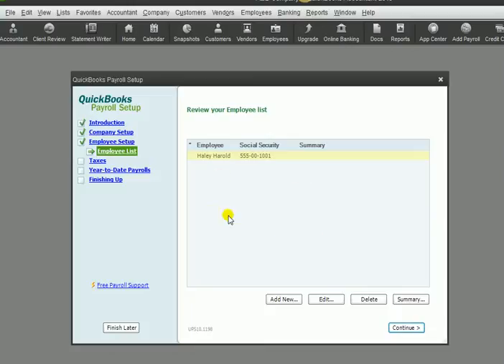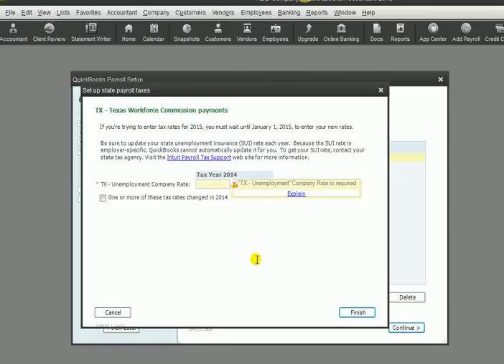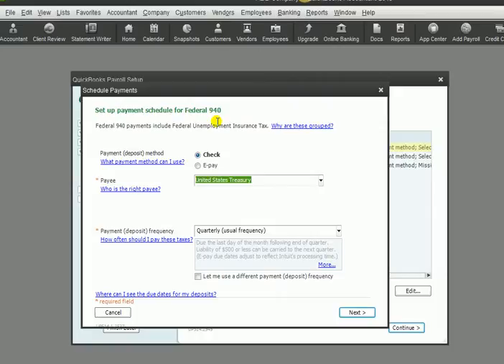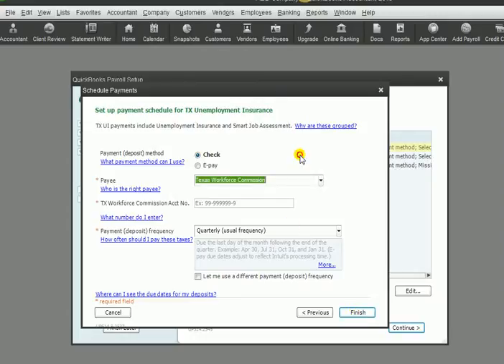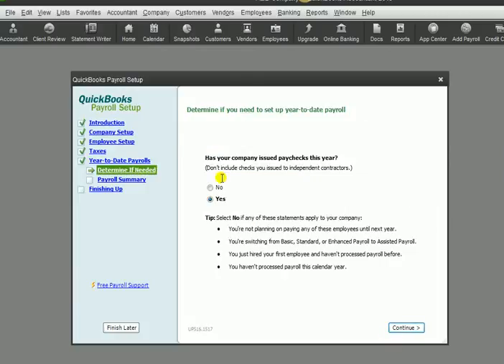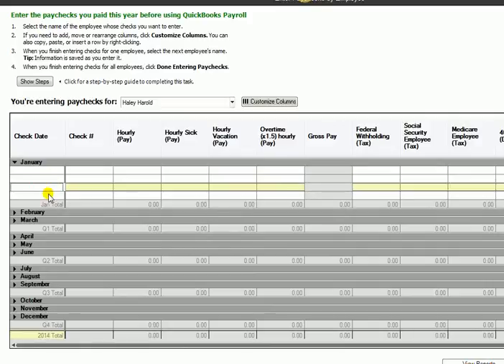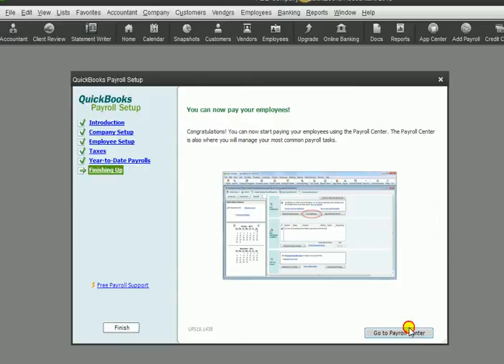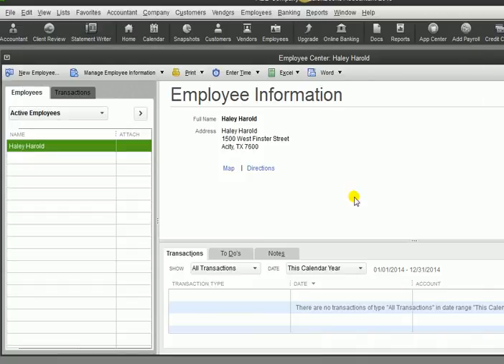Payroll Setup - Part 3